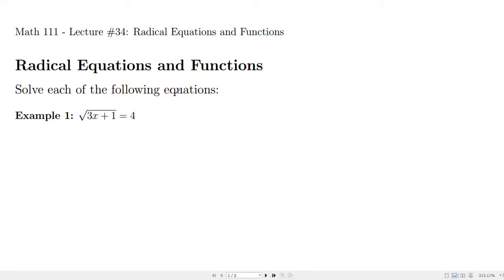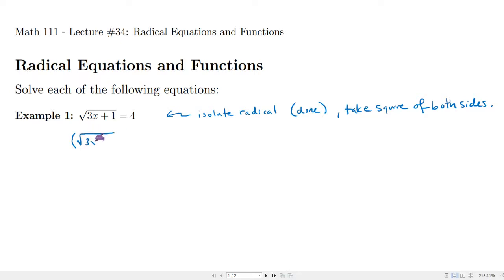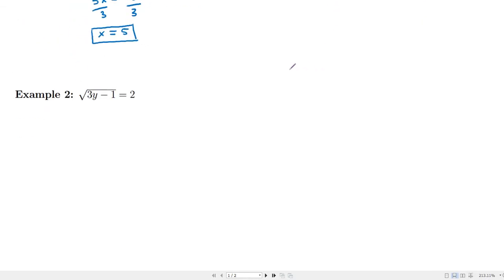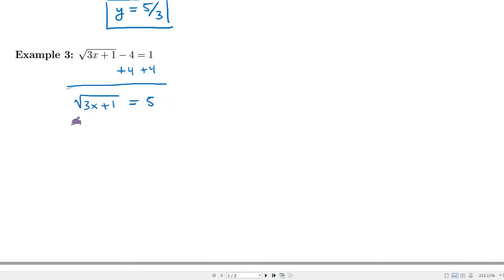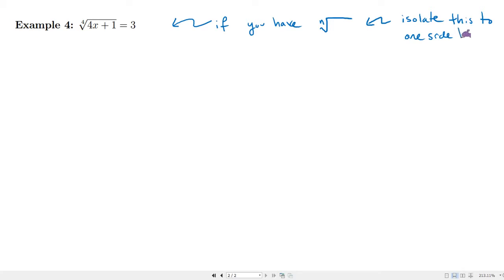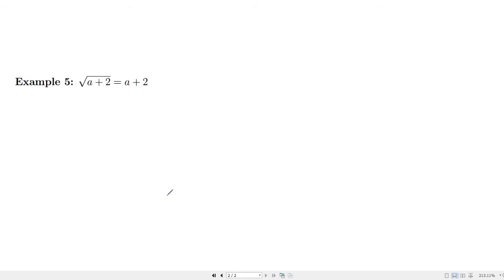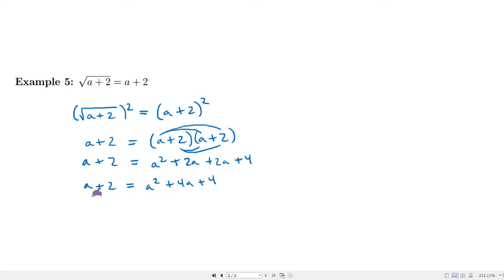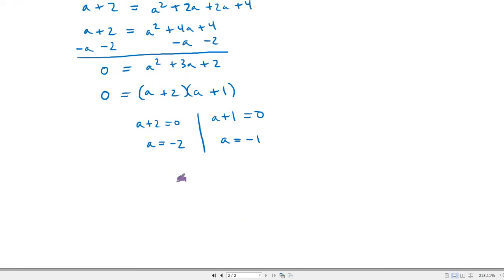MTH 111 - Lecture 34 - Radical Equations and Functions